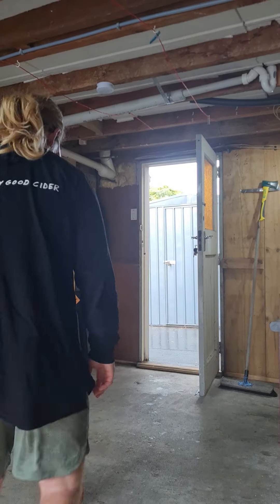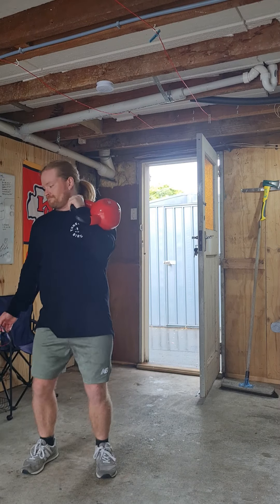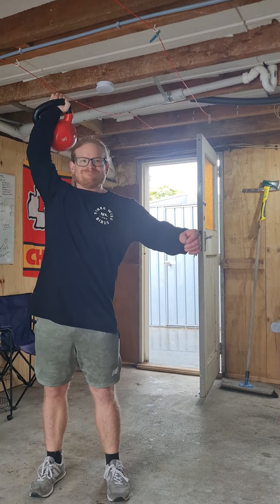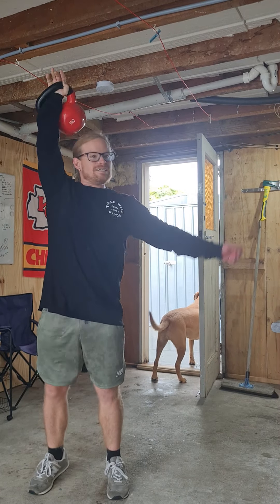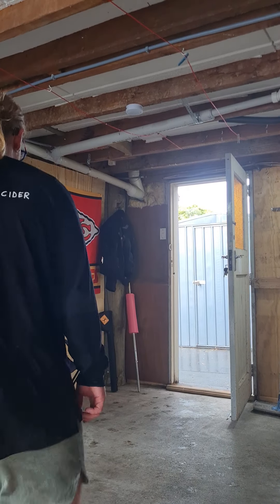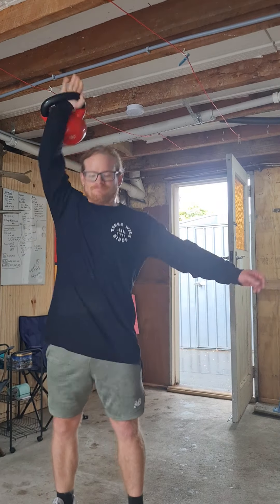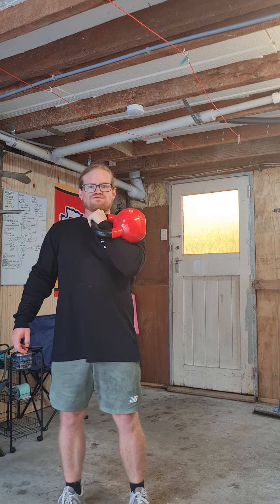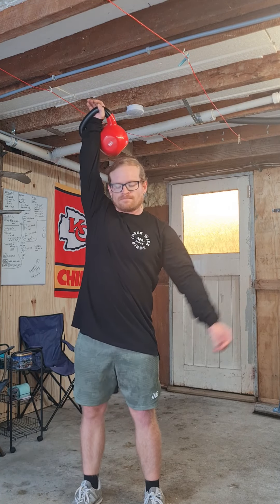7/2/2022 Training Part 1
16 KG
Jerks - 1.5 minute sets. 45 seconds per hand.
30 seconds rest

Repeat for 12 rounds total